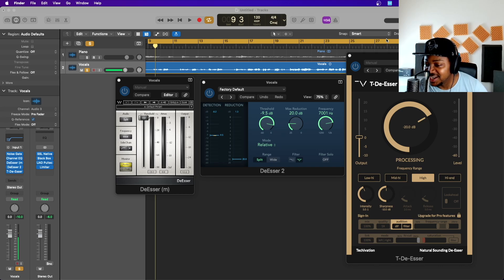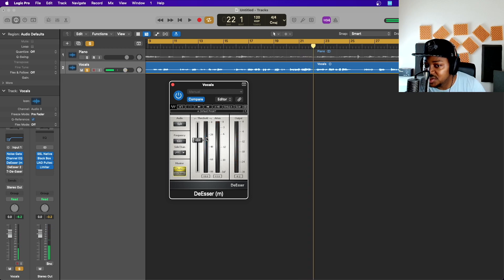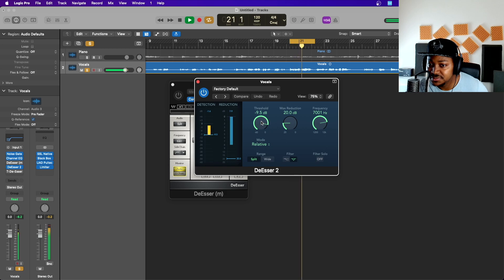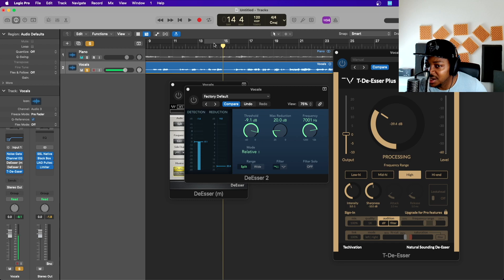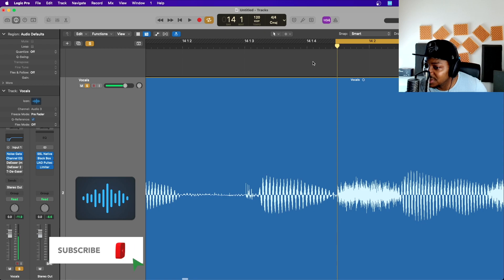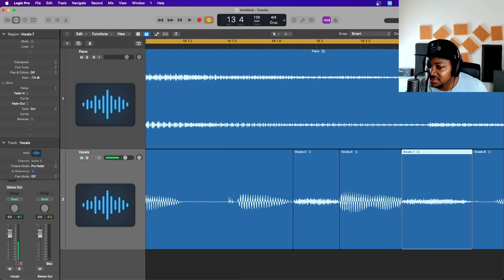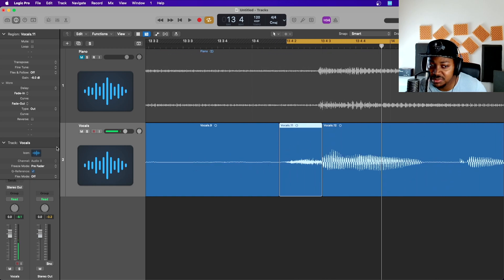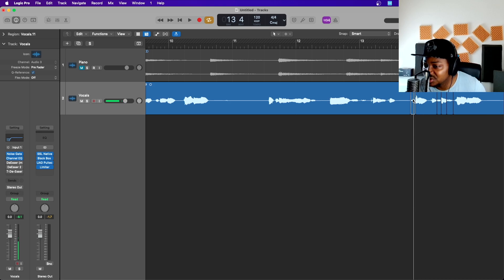How to De-Ess Vocals Without a De-Esser Plugin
Best FREE Way To De-Ess Vocals ! (Without A De-Esser Plugin)
This Is A Tested & Trusted Trick.

Time Code:
0:00 - Intro
0:48 - Waves De-Esser
2:08 - Logic Pro De-Esser 2
2:46 - T-De-Esser Plus
3:45 - De-Essing Without Plugin
7:55 - Conclusion